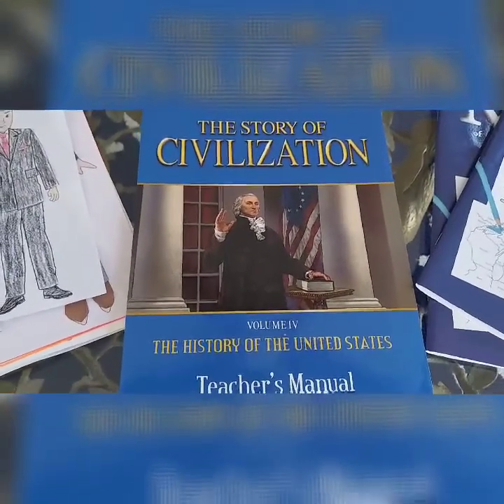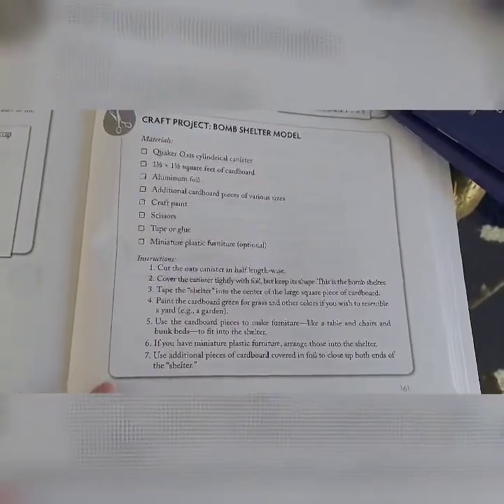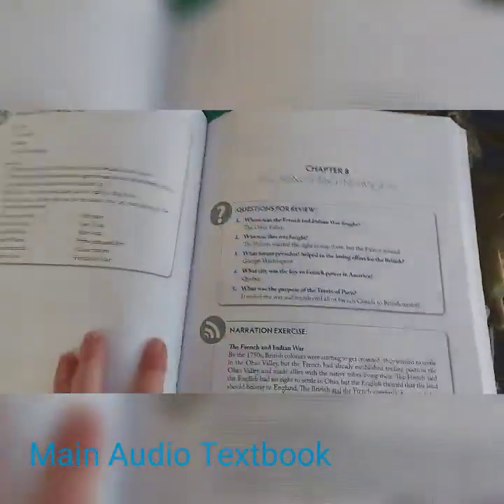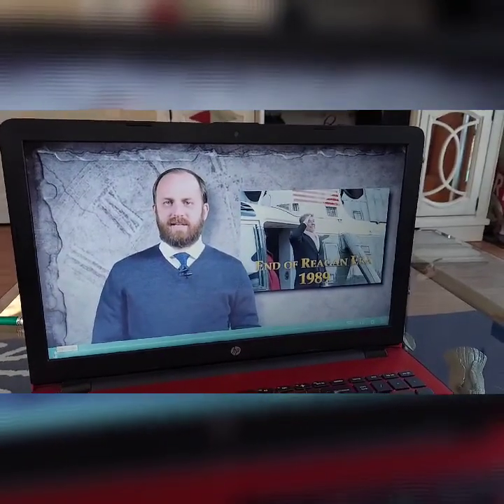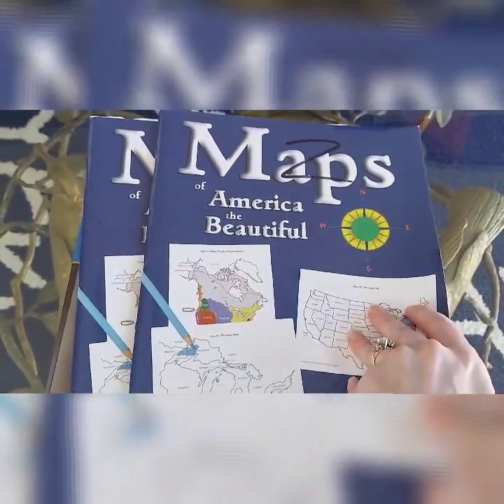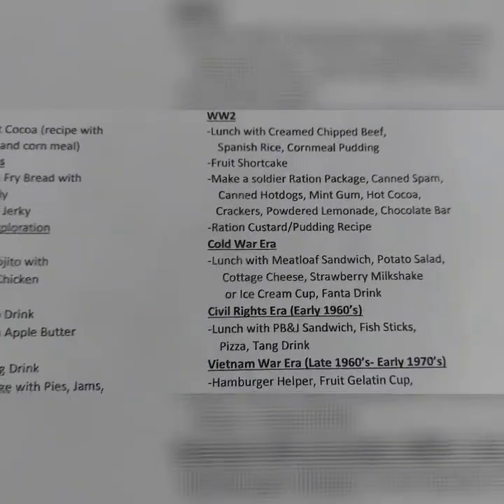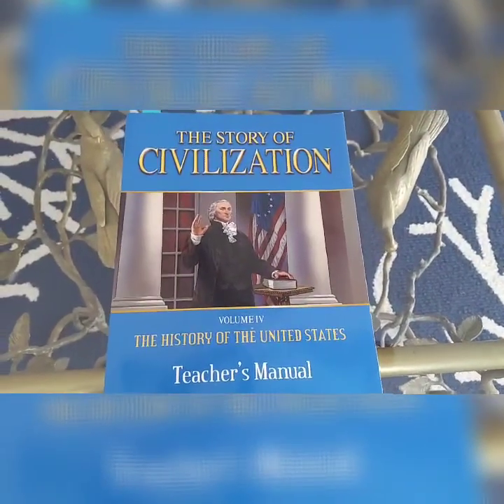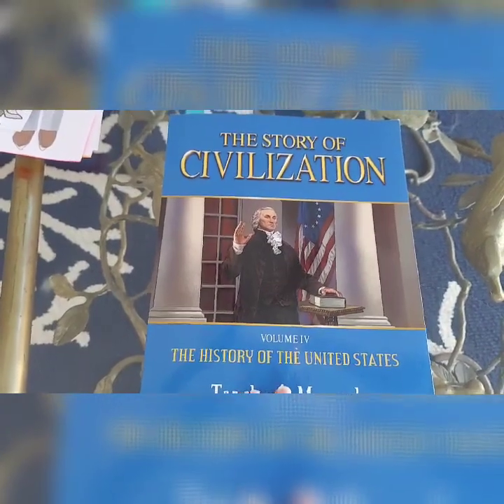How we use Story of Civilization 4 in our Homeschool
A Close Look at Tan Books Story of Civilization Volume 4. How our family uses it. Also added are extra resources- Notgrass, Homeschool in the Woods, Teachers pay Teachers.
Homeschool History Curriculum